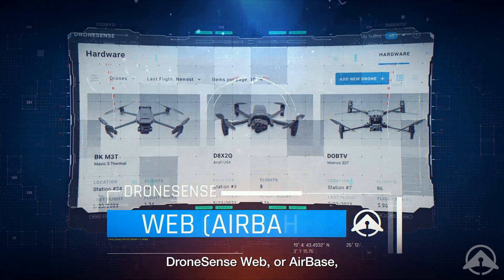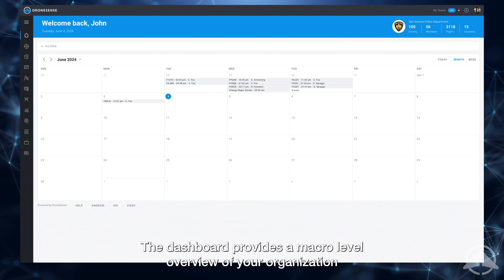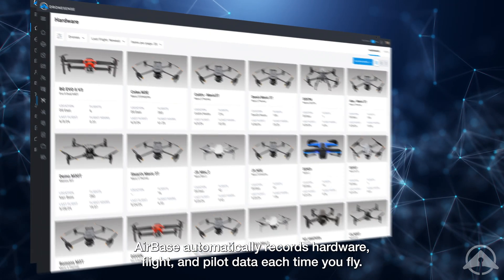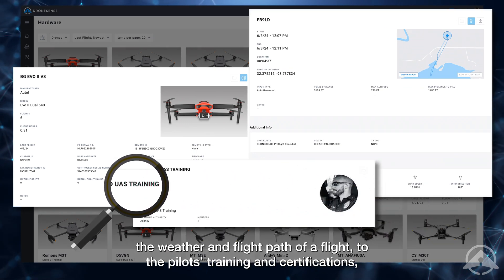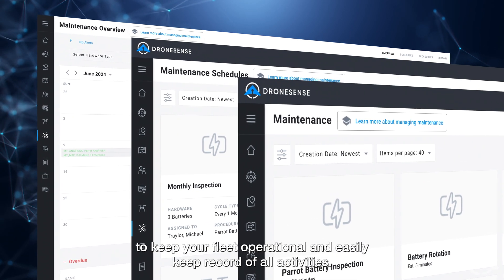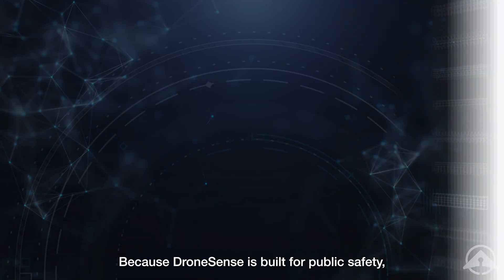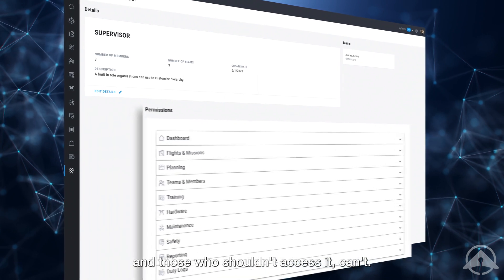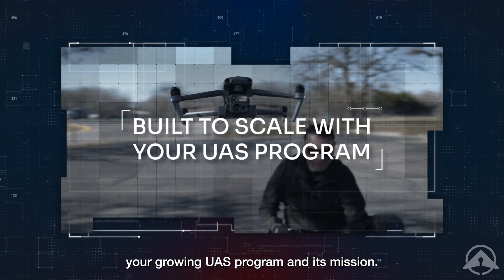DroneSense - AirBase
Discover AirBase, the comprehensive system for flight and program management. Designed for program managers, AirBase offers a powerful and intuitive interface to organize personnel, hardware, flight activity, and more. Key features include automatically recorded, detailed flight logs to monitor pilot activity and total flight hours, as well as a hardware management system to track hardware status and maintenance, ensuring asset readiness. Streamline your operations and enhance efficiency with AirBase, your all-in-one solution for managing flight programs.